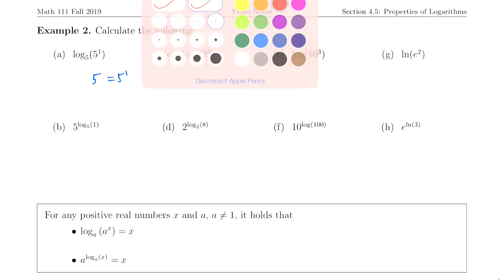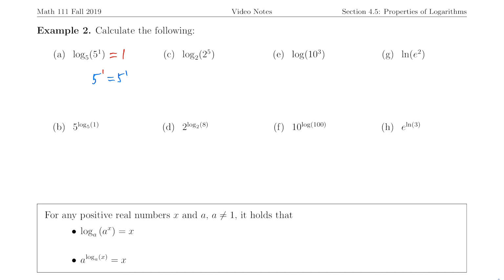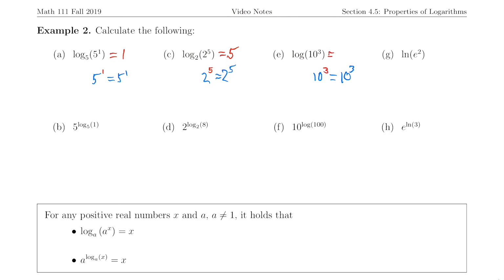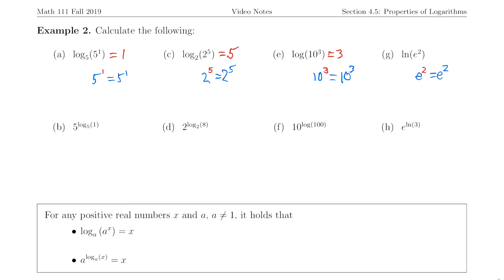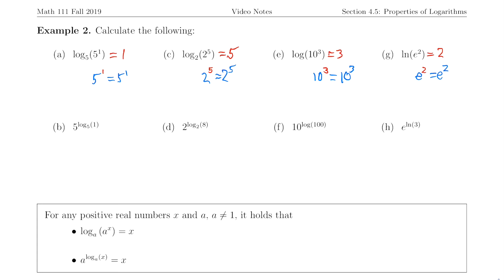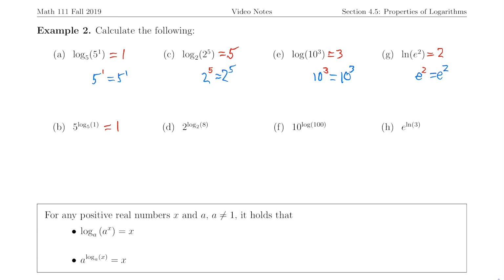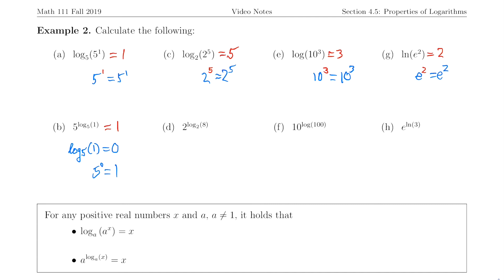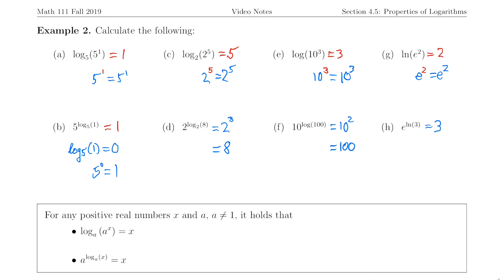log(10^x)=x and 10^log(x)=x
9
College Algebra
MTH 111
Logarithm Properties